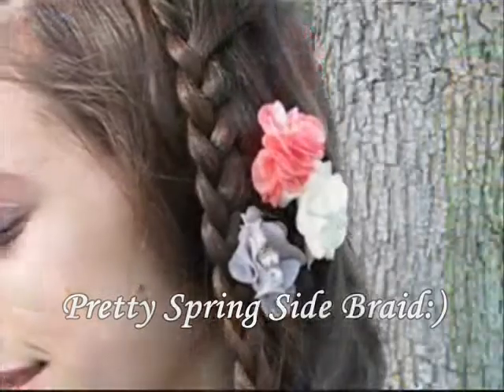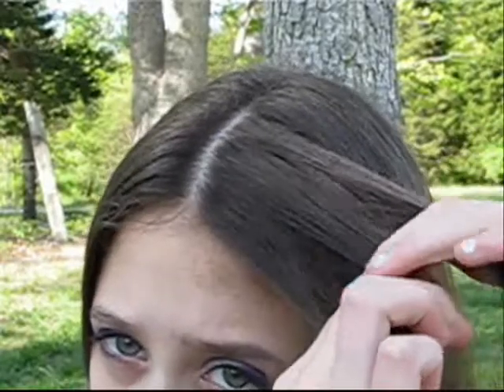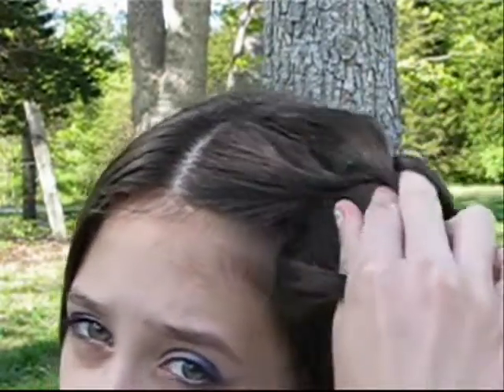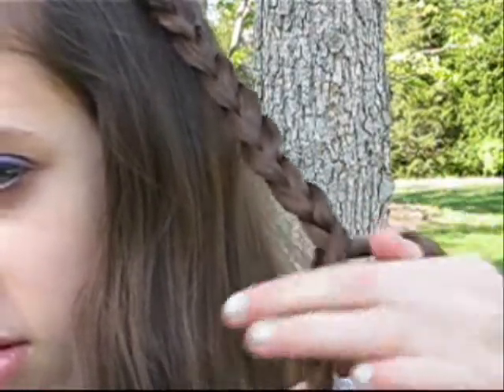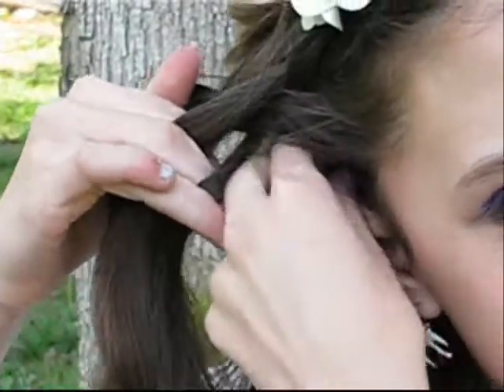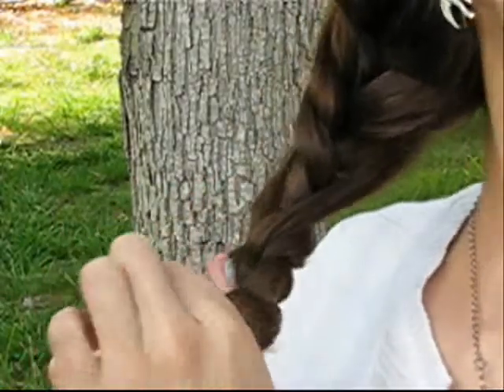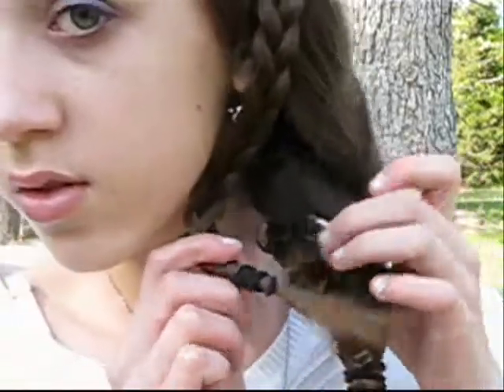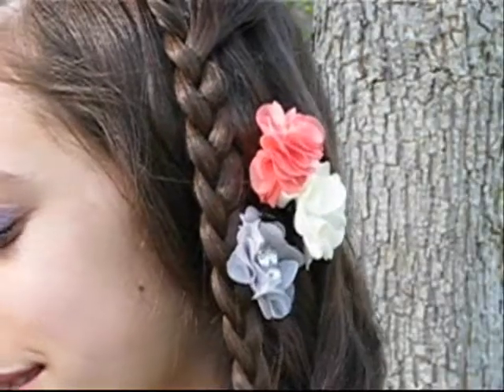Unique Summer Braid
OPEN FOR A HUG!

(cyber hug) Hey guys! My internet has been really slow, so I couldn't upload this last week, but here it is! As many of you know, I recently got a new camera. (purchased by my parents as a surprise) I am so grateful that my parents got me a camera instead of having to pay for it with my own money. However, I am still going to be selling fabulous jewelry on Rings and Things! I am super excited to start selling necklaces, rings, and jewelry sets.
I am not selling them now, but in the next few weeks I will have a separate video on the website.

BTW: **I AM DOING A ROOM TOUR AND A TUTORIAL FOR "SEASONAL STYLE" VERY SOON!!! :)

Thanks for everyone's patience and I love you all! :)

~Anastasia